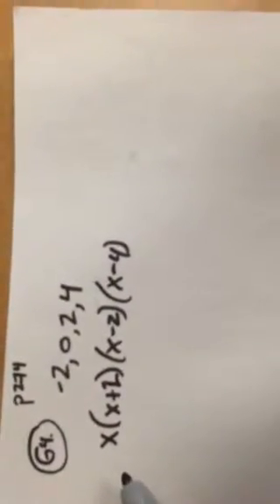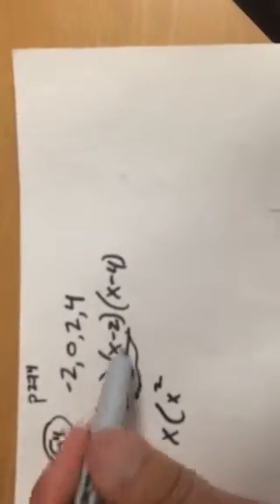P274 prob 64